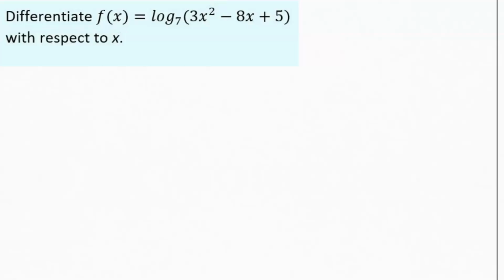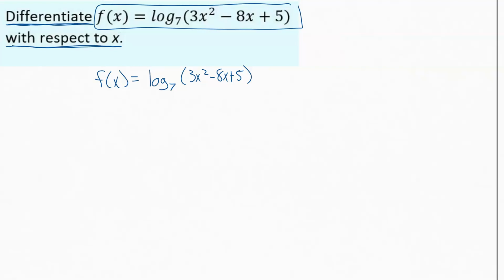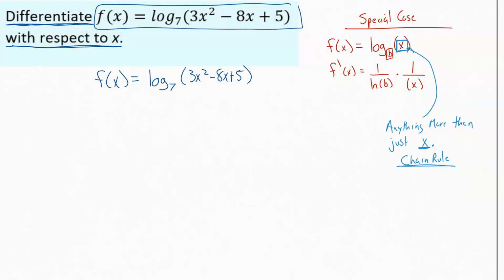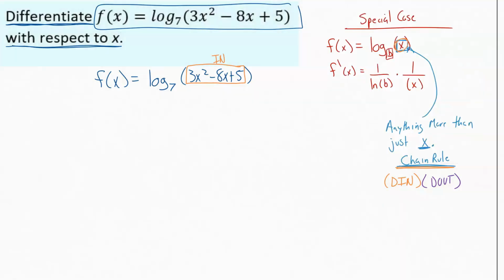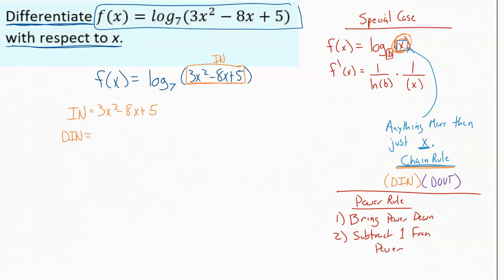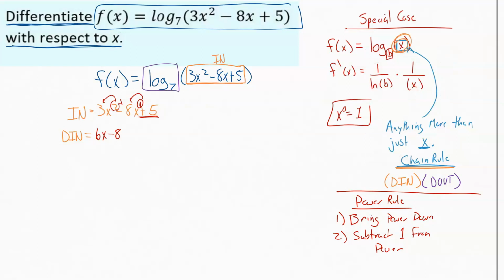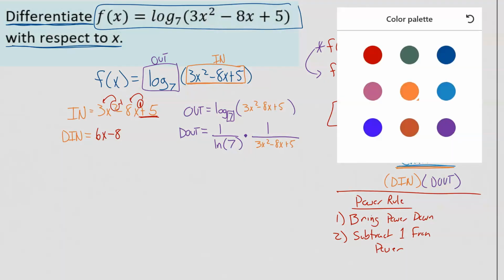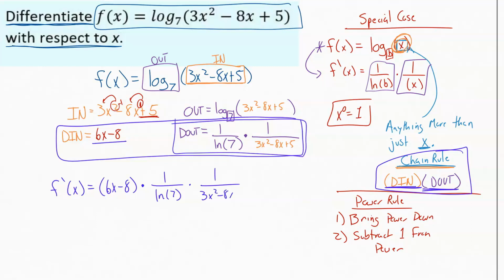AP Calculus AB: Logarithm Derivative Example 1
An easy to understand breakdown of how to apply the log(x) (logarithm) derivative method to find the derivative of a given equation. This example specifically shows how to find the derivative of a log base 7 function that includes a Chain Rule.